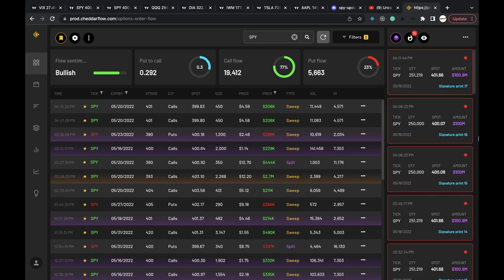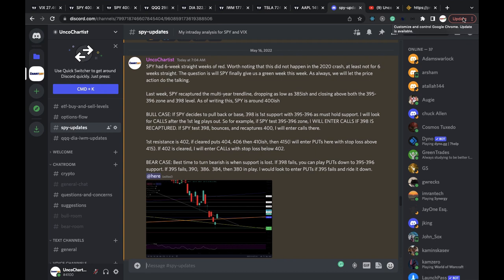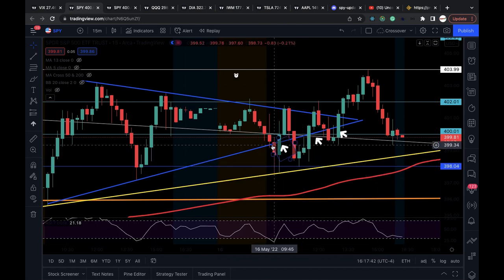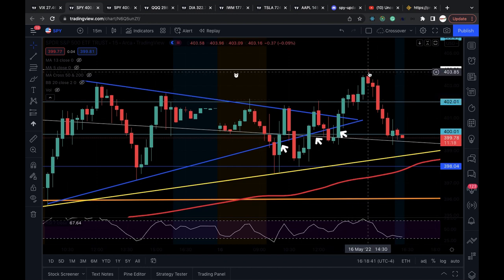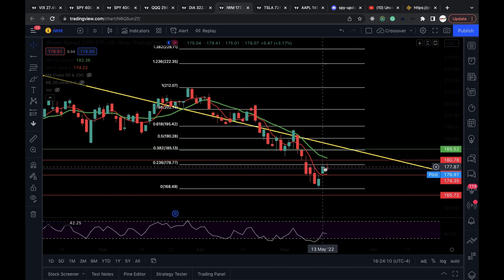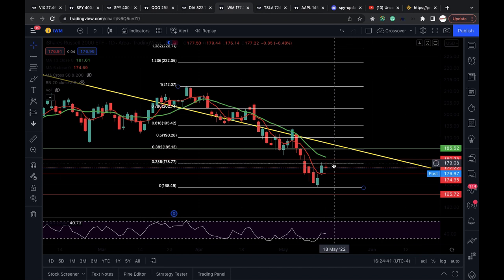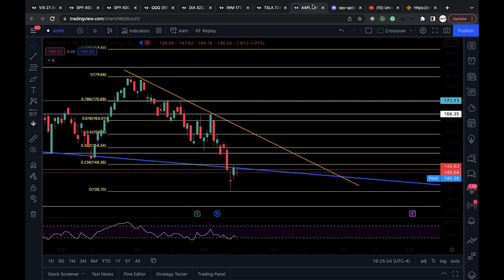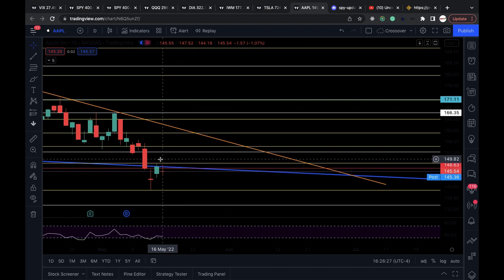PRICE ACTION analysis for SPY QQQ IWM DIA TESLA APPLE